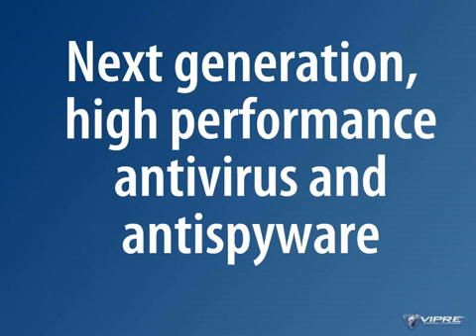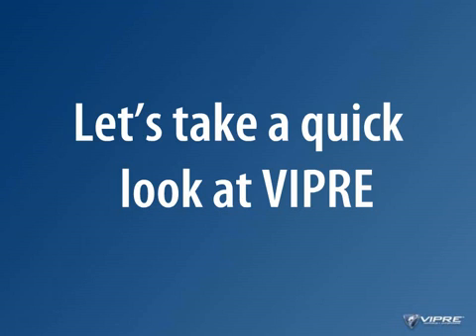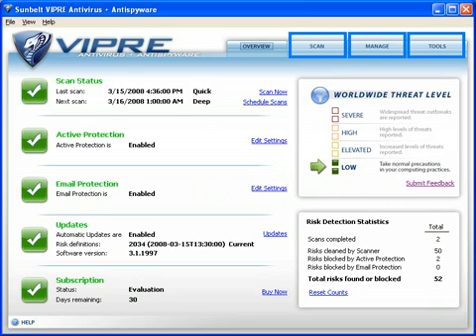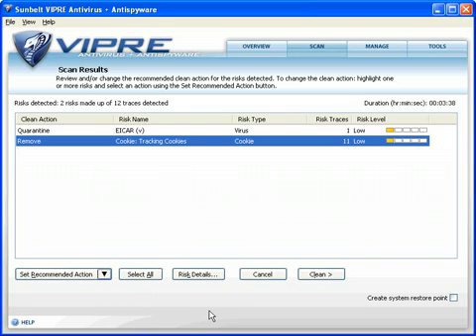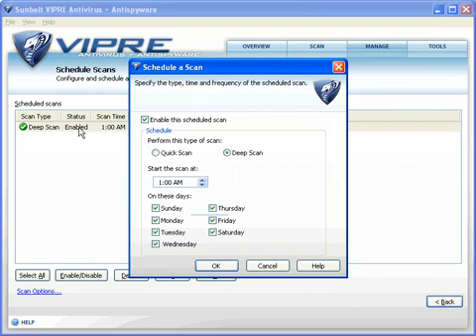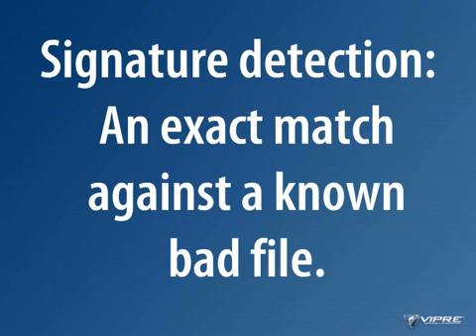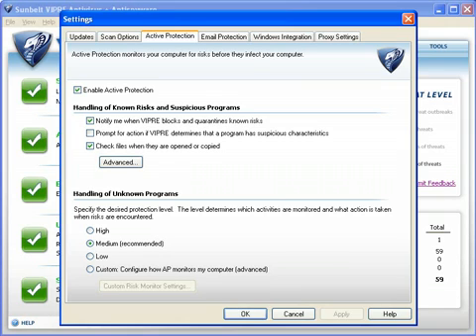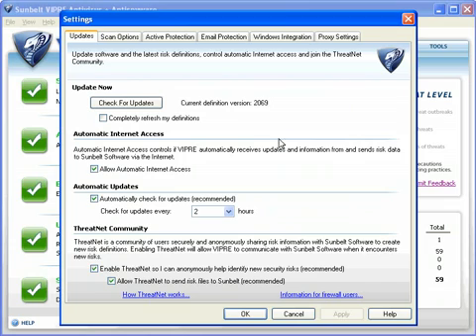VIPRE Antivirus Antispyware Software Latest Update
**MAKE SURE ALL OTHER ANTIVIRUSES HAVE BEEN DELETED BEFORE USING THIS ONE**

launches VIPRE Antivirus + Antispyware, the future of Antivirus and Antispyware software that is easy on PC resources and tough on security. This video is a VIPRE Antivirus + Antispyware software demo.